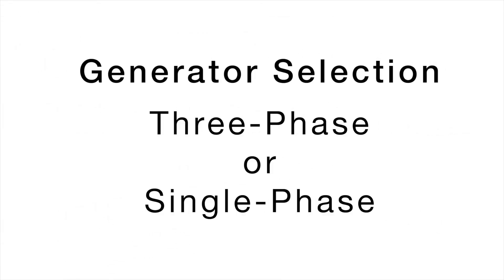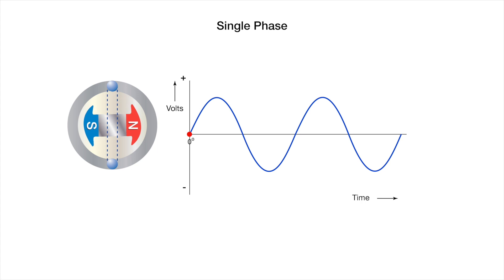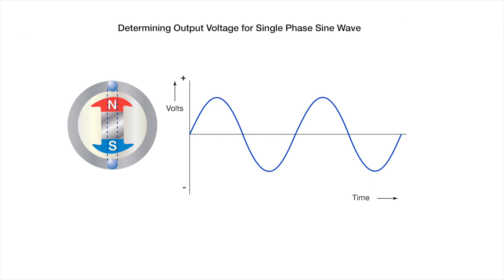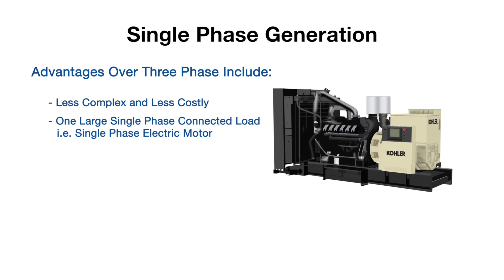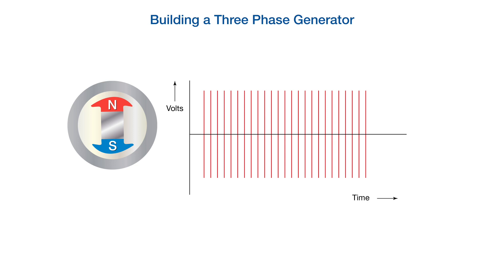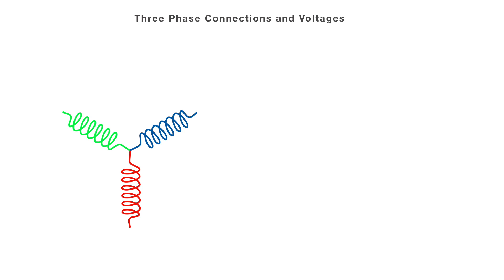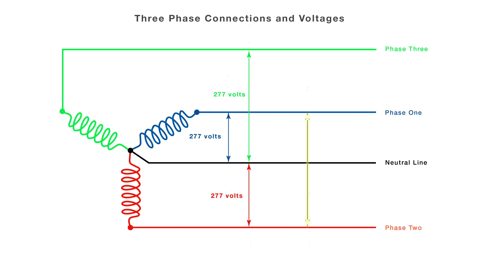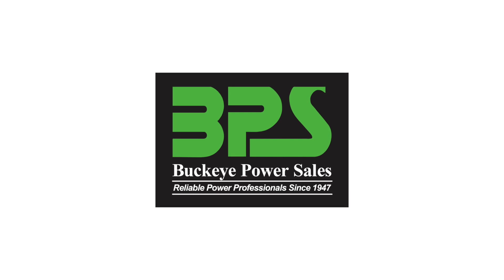Generator Selection Three Phase or Single Phase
This video discusses generator selection three-phase or single-phase generation and the advantages of both.